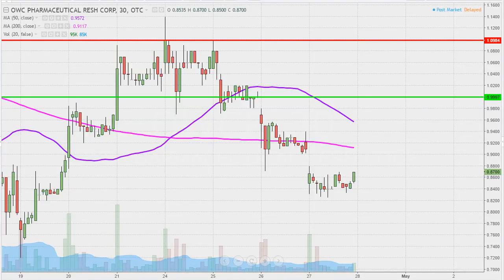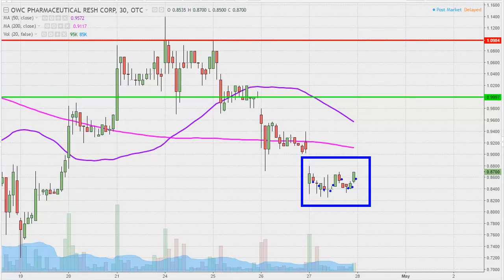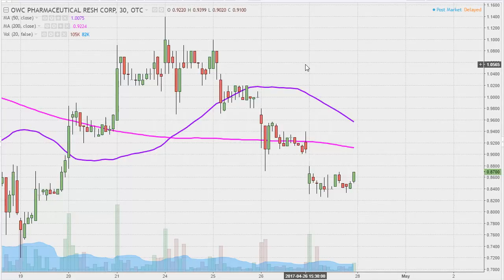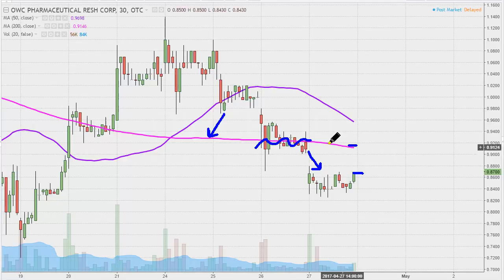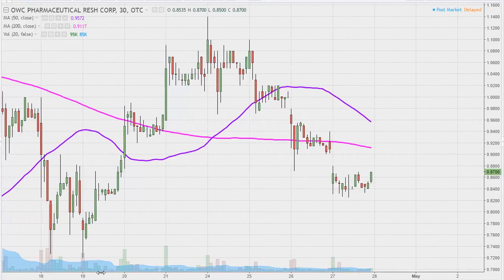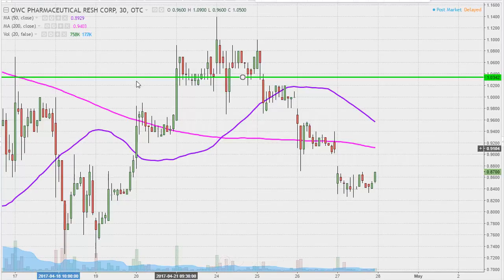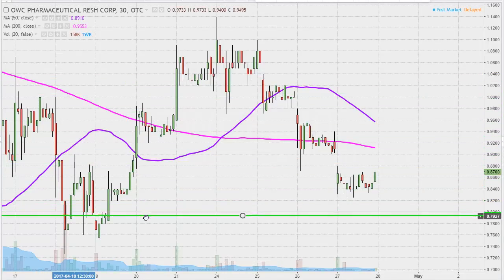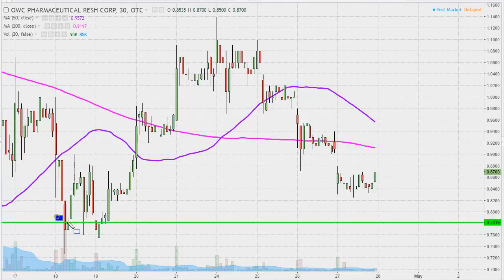OWC Pharmaceutical Research Corp - OWCP Stock Chart Technical Analysis for 04-27-17